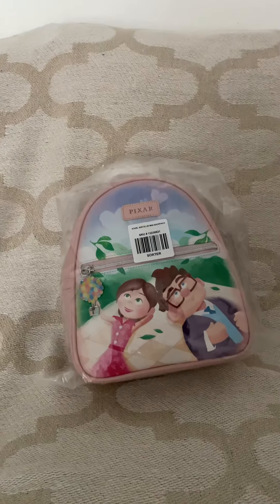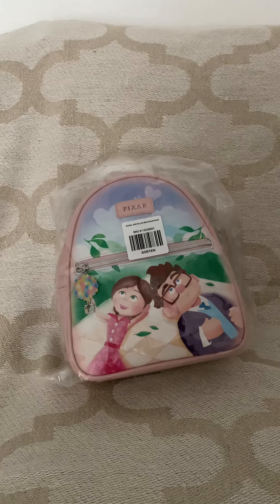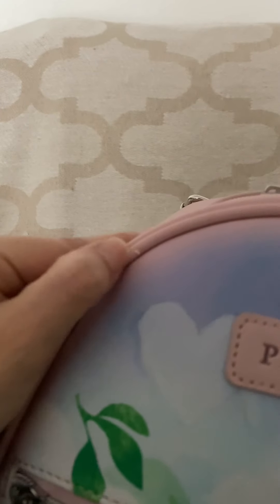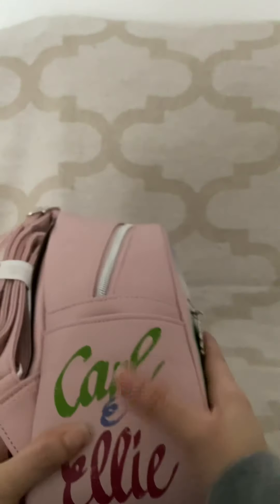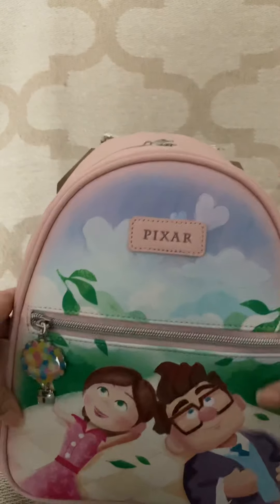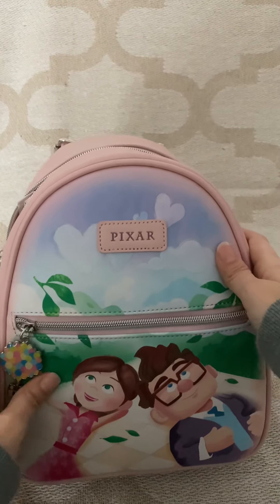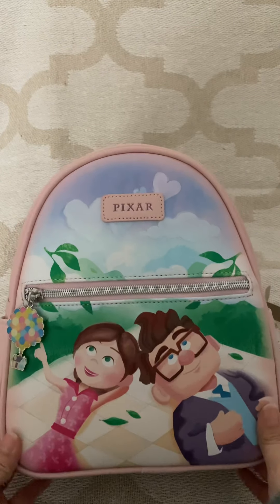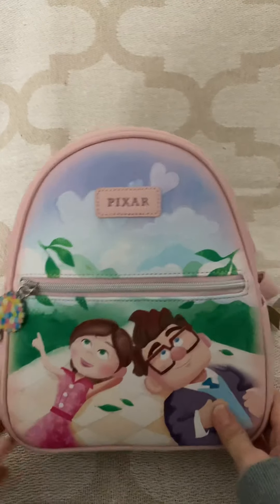Loungefly Up bag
My new bag guys!!!